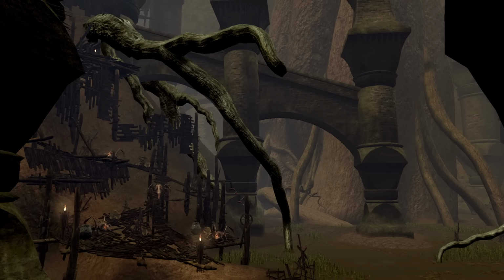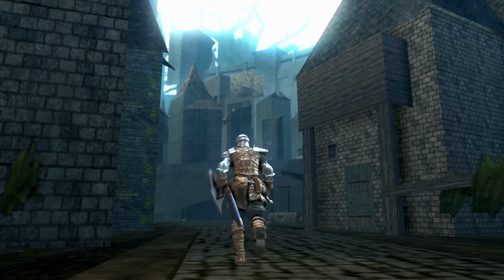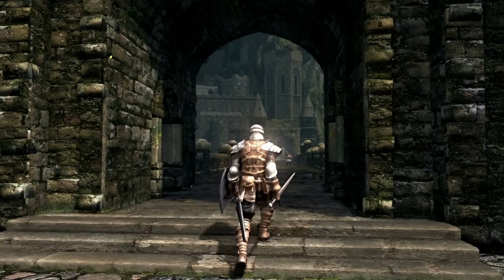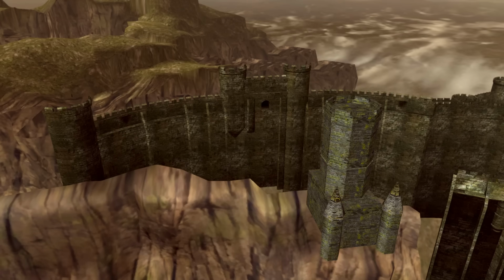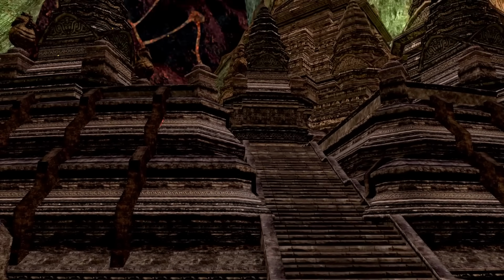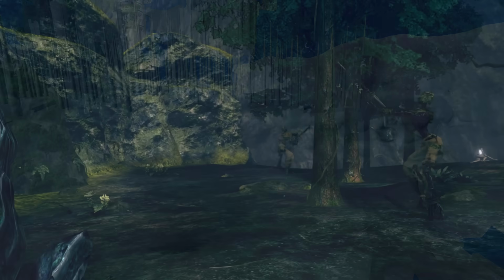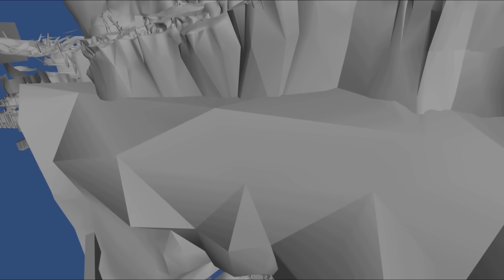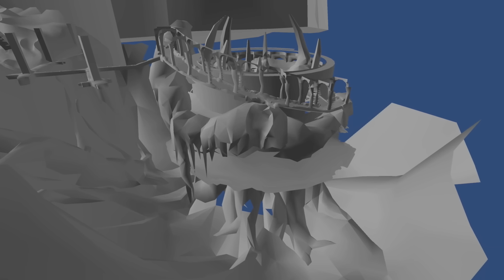Dark Souls Dissected #9 - Lordran's Layout Explained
For this episode of Dark Souls Dissected, we're doing a deep dive into the world design and level layout. Distant views/ skyboxes are closely examined, as well as the spatial relationship between maps.

0:00 - Intro
1:22 - Blighttown and the Great Hollow from Firelink Shrine
5:40 - The Other Burg
7:31 - Views from the Undead Burg
10:47 - The Duke's Archives and Anor Londo
16:59 - Demon Ruins and Lost Izalith
20:50 - Ash Lake and the Ash Lake Expanse
26:03 - Oolacile and the Darkroot Garden
30:09 - New Londo Ruins
32:35 - The Catacombs
34:25 - The Kiln and Closing Thoughts